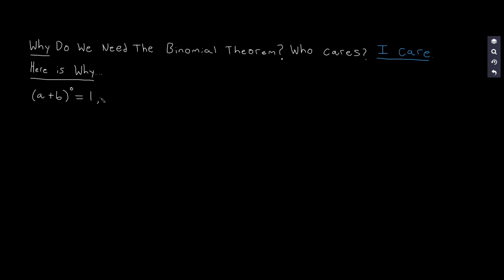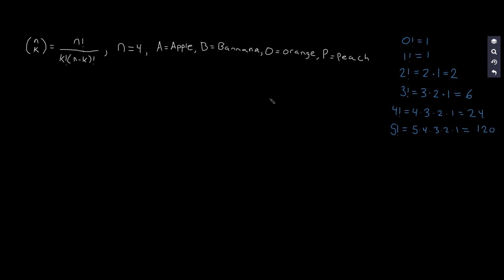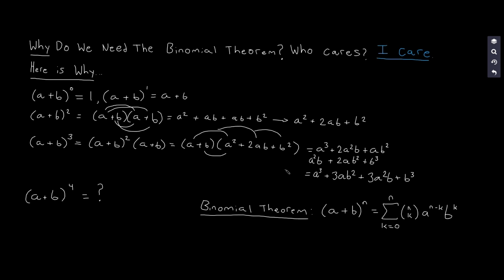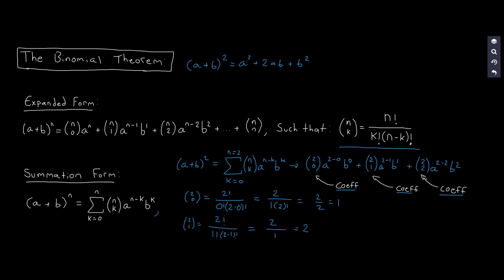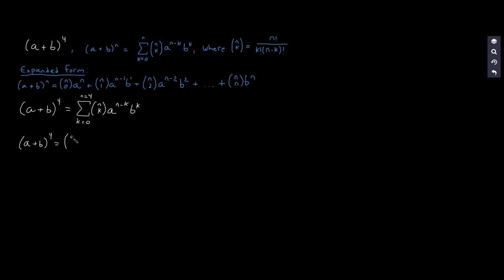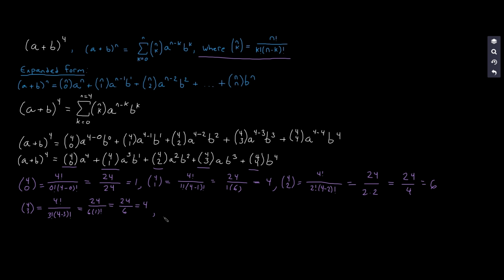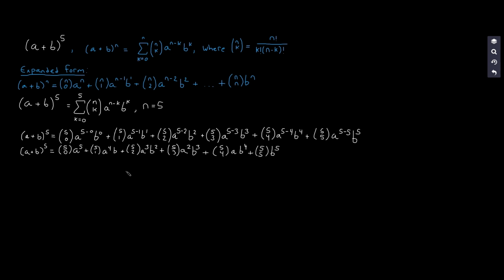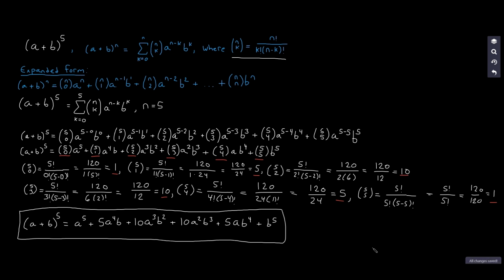The Binomial Theorem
Why This Is Important:
⏩3:30⏩
Application Of The Binomial Theorem:
⏩20:55⏩

🔥Resources:🔥
Michael Farquhar (Professor of Mathematics)